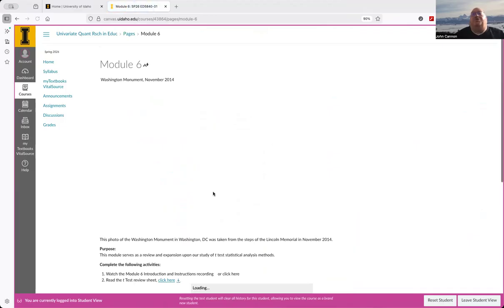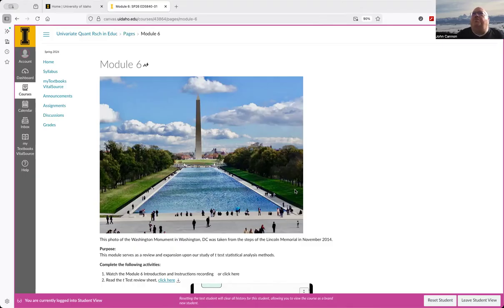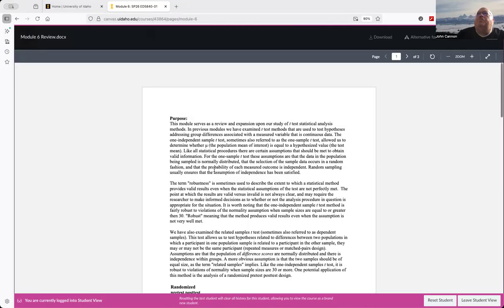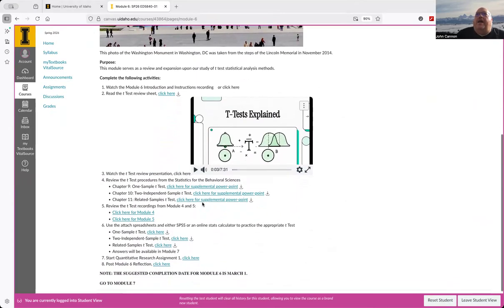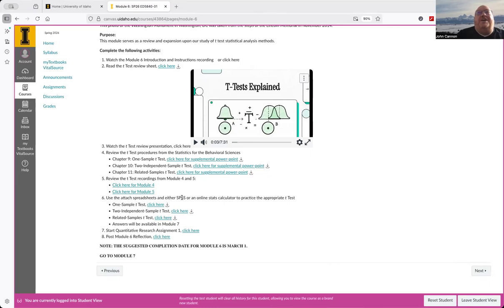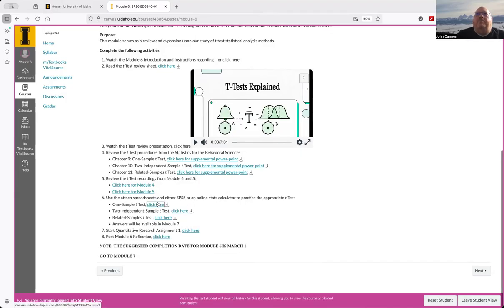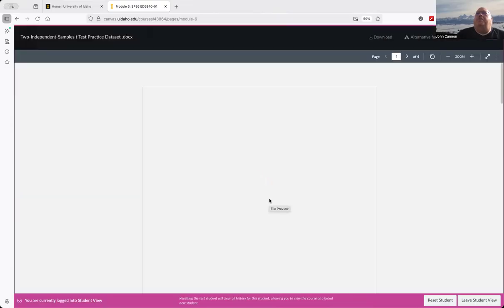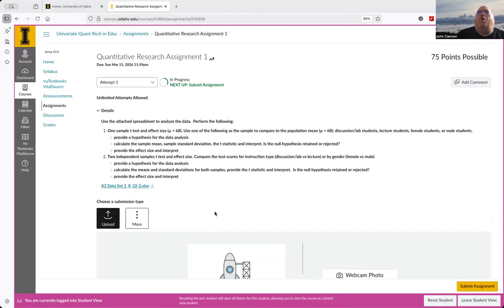ED 5840 Module 6 Introduction & Instructions Spring 2026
Dr. Cannon's introduction and instructions for ED 5840 Module 6 at the University of Idaho for the Spring 2026 semester.